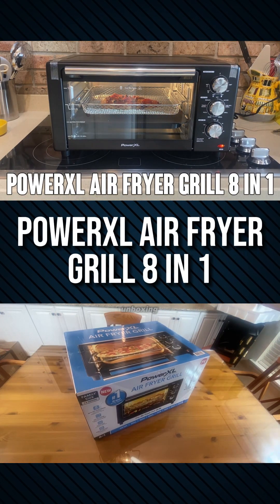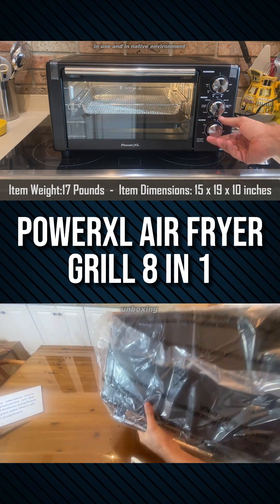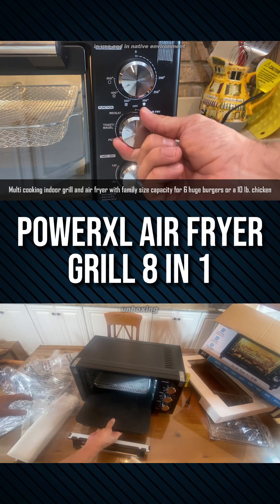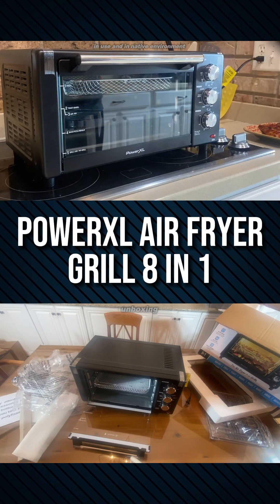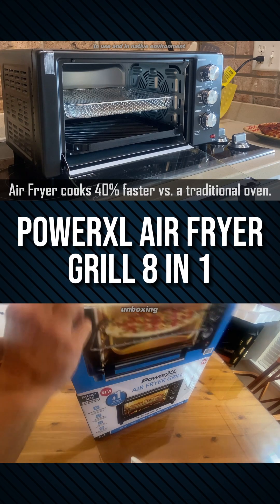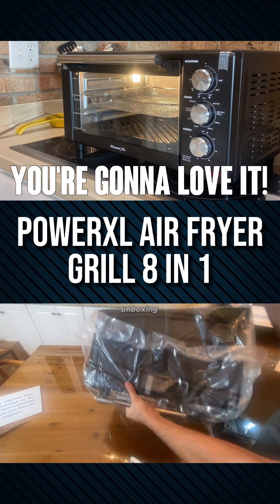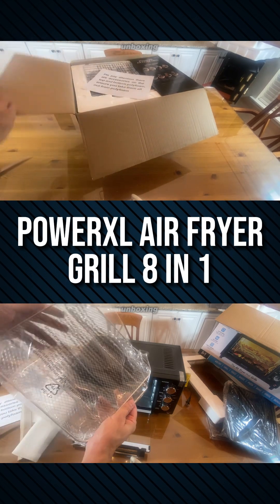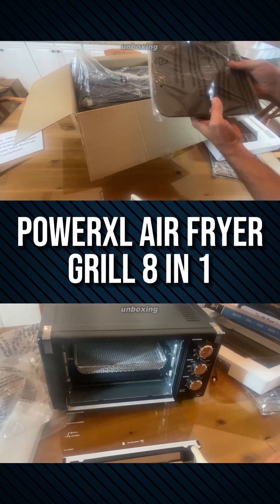Power XL Air Fryer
🚀🏄🏼‍♀️🏄🏽 BUY -